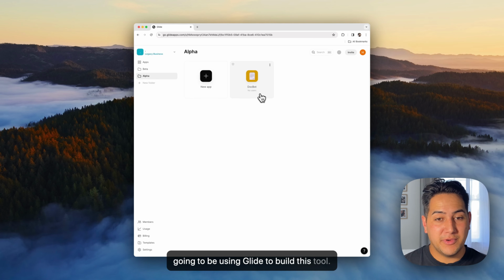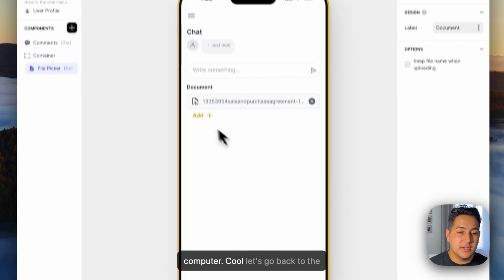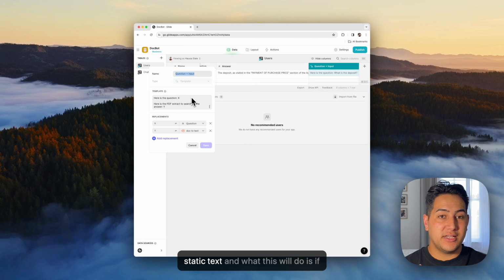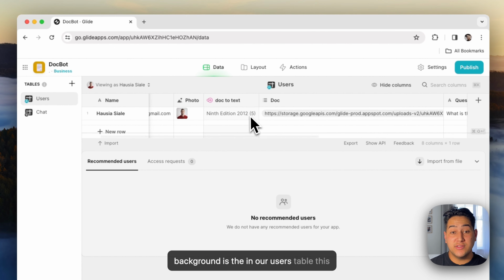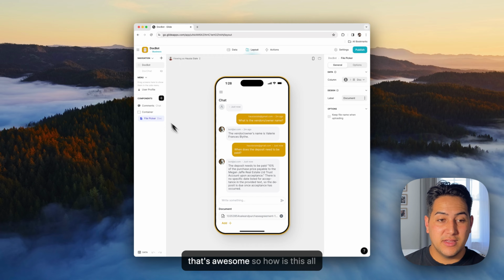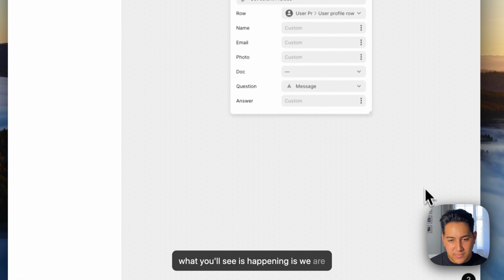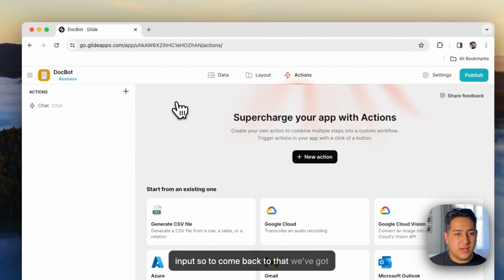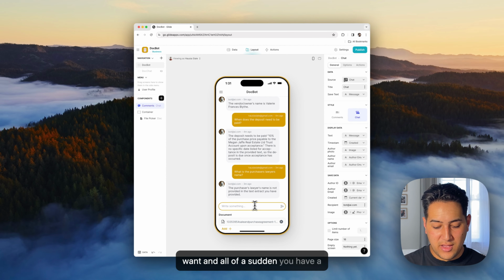Build a PDF Chatbot in Glide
Imagine uploading a document and being able to ask an AI any question about the information inside—in this video we build just that! (without writing a line of code).

 / hausiasiale